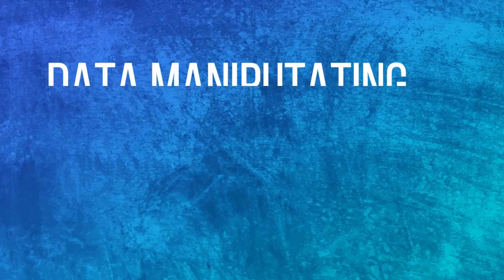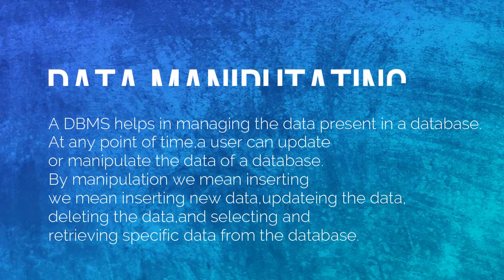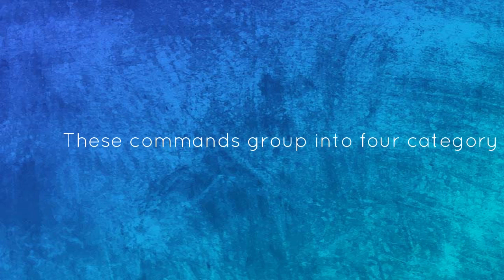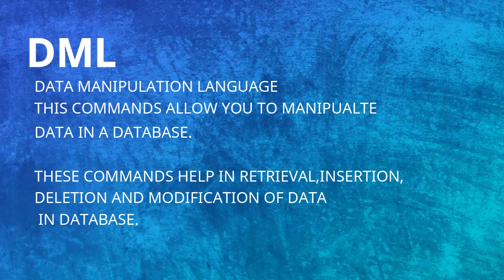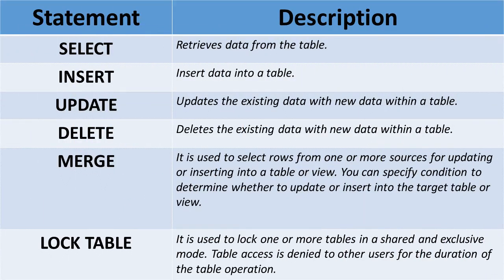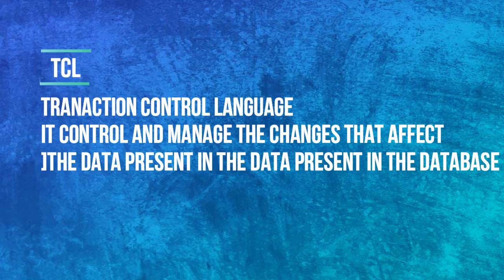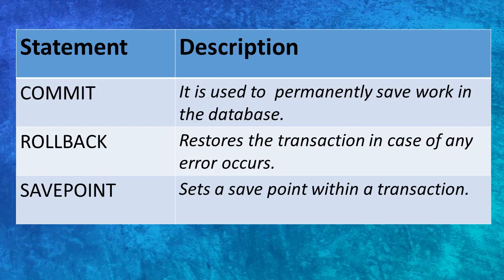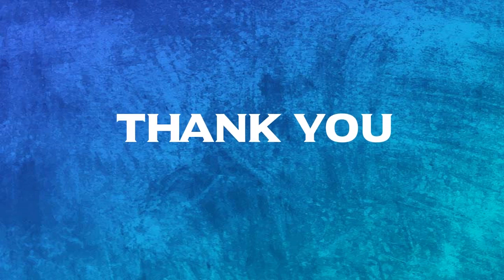Data Manipulation in access|MS access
This is a video about, data manipulation in access.

ITC Gyan by Manoj Sarkar is the computer course channel.
I began this channel for all CBSE Computer courses and key terms of computers in a very simple language with their hands on.

how to add a new field in ms access table
how to delete field in ms access database
how to move field in ms access database
how to delete records in ms access
Learn how to modify an existing table in Microsoft Access 2016
Learn how to create queries in Access 2016
Learn how to create yes/no fields in a table
Learn how to insert design notes in the table design
Learn about primary keys in Access 2016
Learn how to create a form from a table in Access 2016
Learn how to use the Form Wizard in Acces 2016
Learn how to modify the Forms in Access Databases
Learn how to create queries in a database in Access 2016
Learn how to create reports in Access 2016

What is Data Manipulation?
What is Summarizing data?
What is Sorting of data?
What is Calculation of data ?
What is Classification od data?

What is data manipulation in access
What is data manipulation in access in hindi
class x ms access (402)
class 10 ms access (402)
Cbse class x computer
cbse class 10 computer